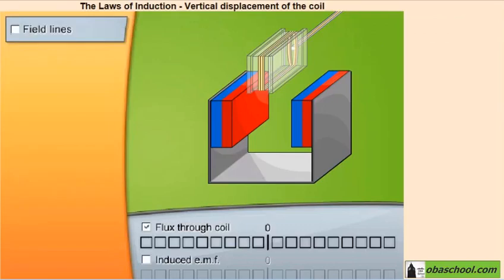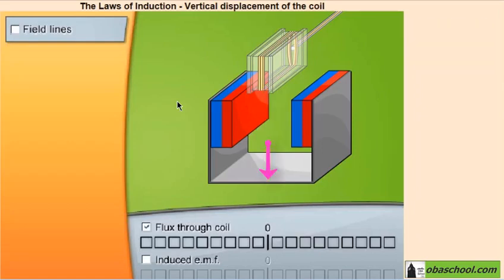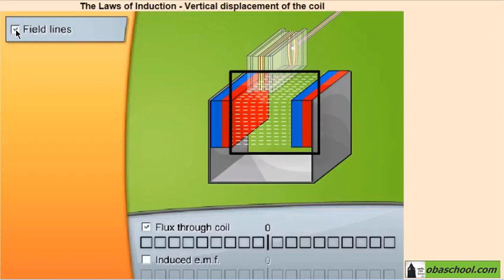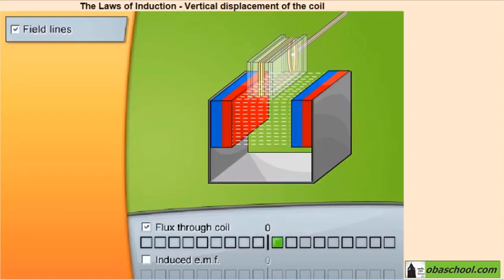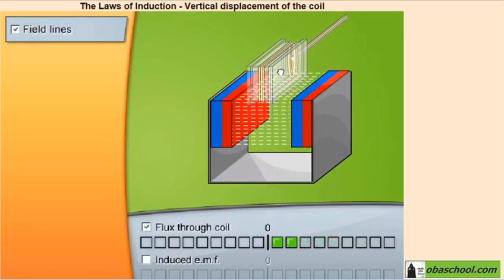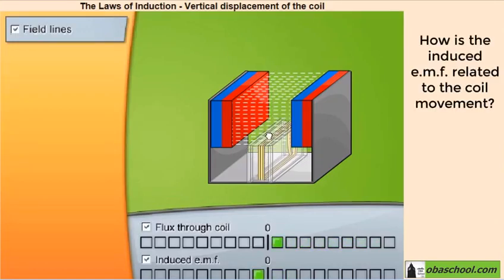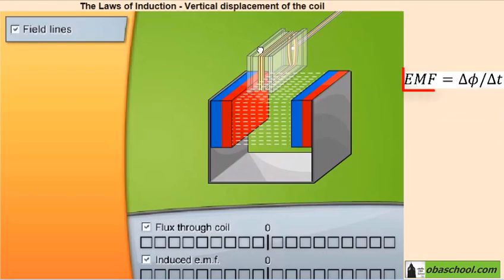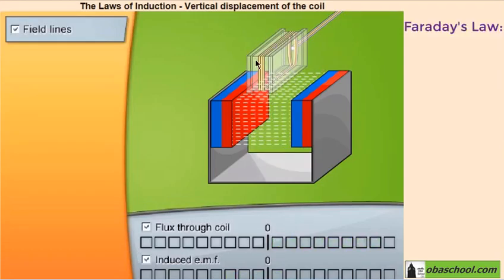Electromagnetic Induction – 1.16 Laws of Elctromgntic Induction – Vertical Displacement of the Coil